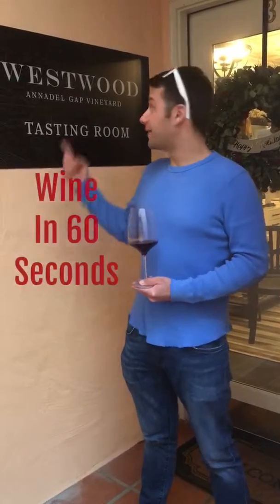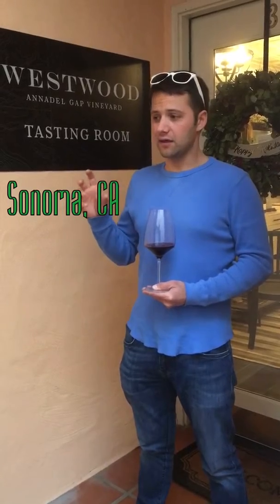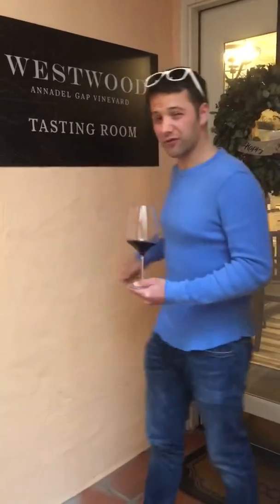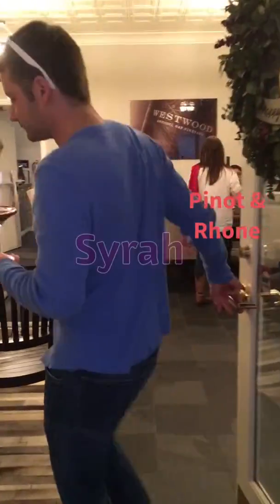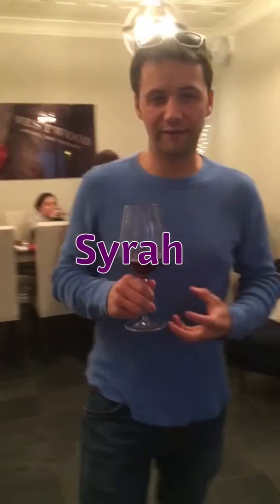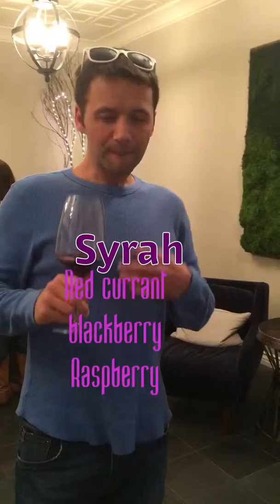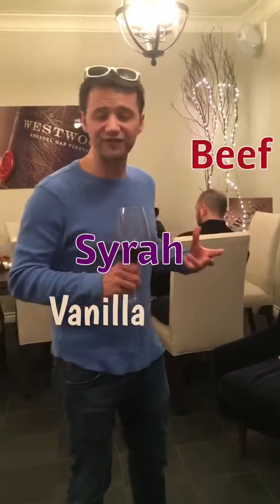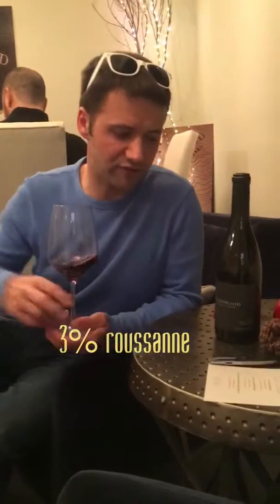Wine in 60 Seconds Episode 219 - Westwood Wines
Westwood Wines has some of the best wines I’ve ever tasted. They specialize in Pinot Noir and Rhône varietals and everything they make is fantastic. They’re winemaker, Ben Cane, had worked for Silver Oak and Twomey so he has experience and knows good quality wine. They’re Syrah was to die for and $56 with the rest ranging from $25-$72 but they’re well worth their price. The tasting room is across the street from City Hall at the Sonoma Square in a quaint little shopping center called Sonoma Court Shops. They’re are some retail businesses there but there is also 7 other tasting rooms with more on the square across the street. So if you haven't visited this part of sonoma yet, you must, and check out Westwood Wines.